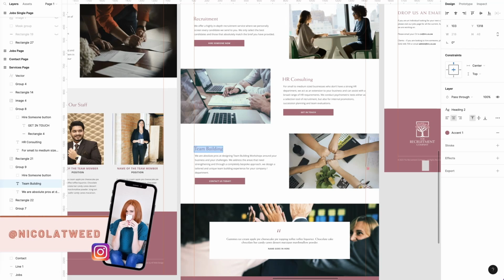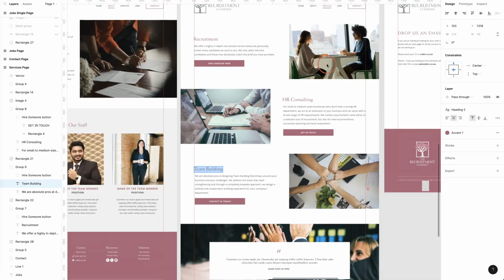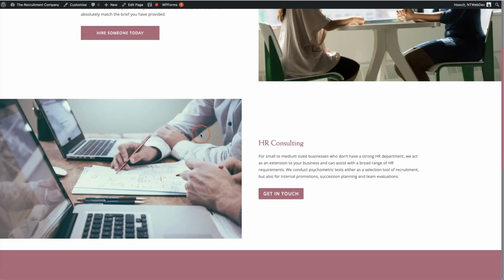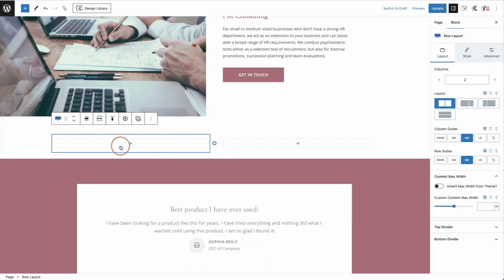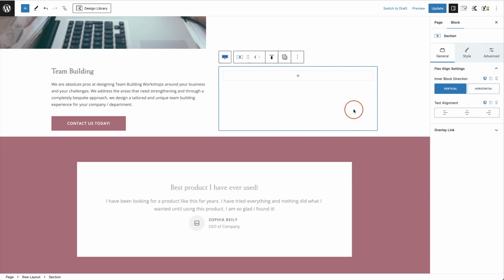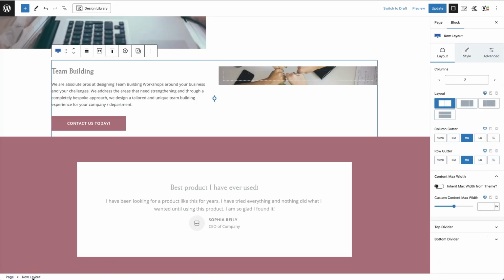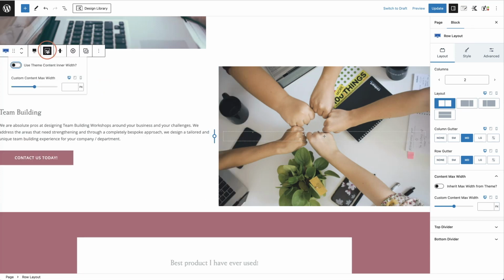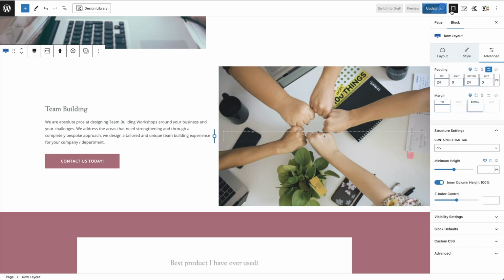Stretch columns with one click using the Kadence Row Block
In this tutorial video, I show you how to create a two column row using the row block in Kadence and have one column stay the content width and the other column stretched to the edge.

Are you ready to start building your website? Unlock the Secrets of Successful Website Planning with my FREE Guide